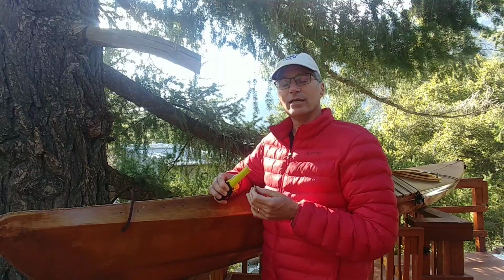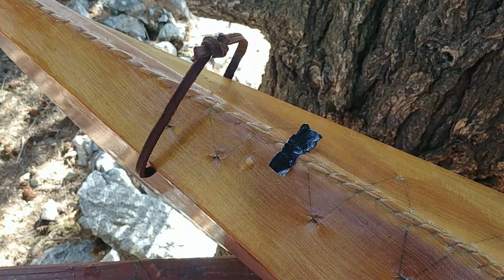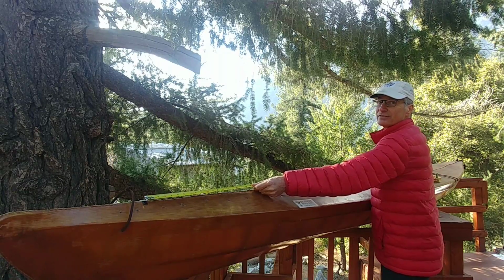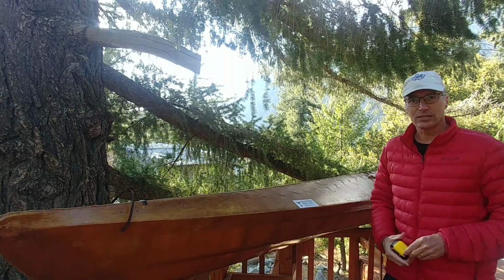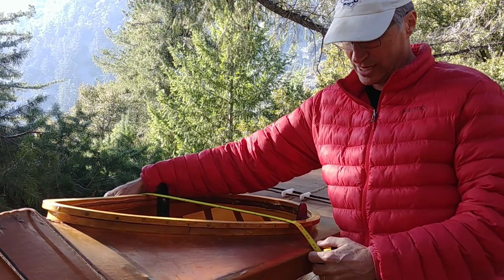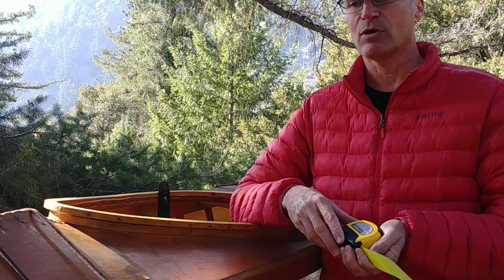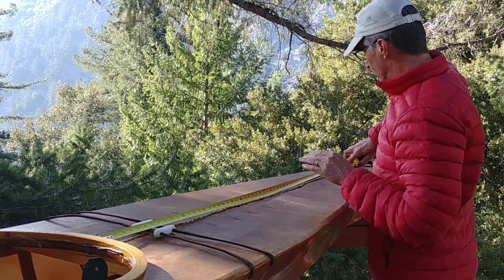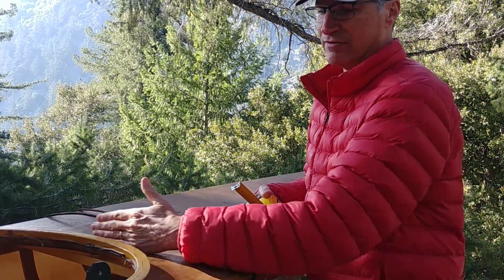Custom SOF Kayak Float Bag Measurements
How to measure your skin on frame kayak for your custom float bags from Waterlight Custom Float Bags.